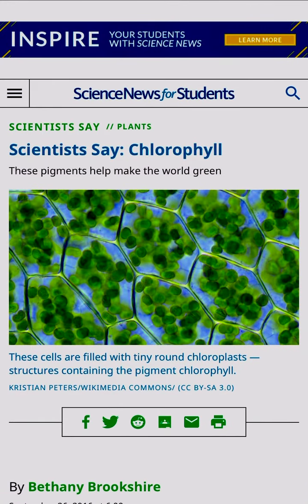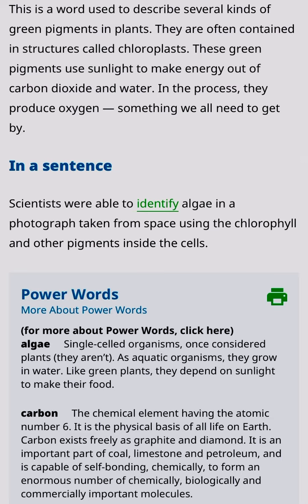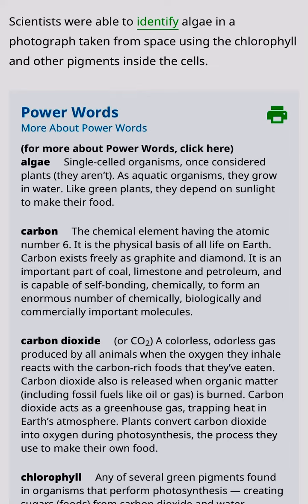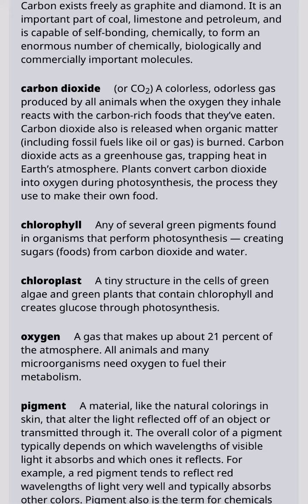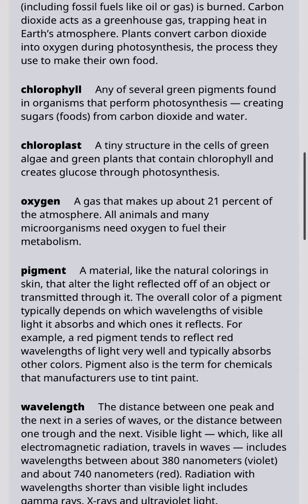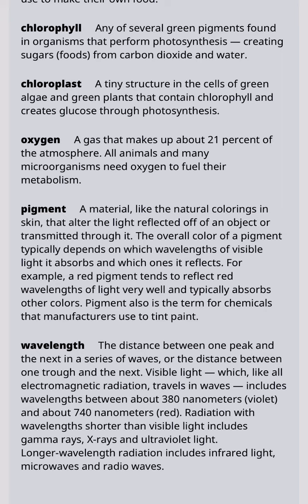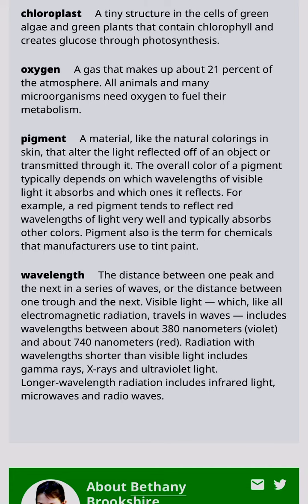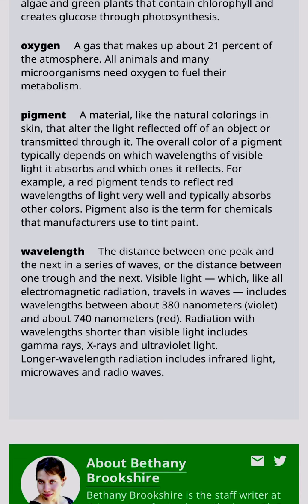What is Chlorophyll